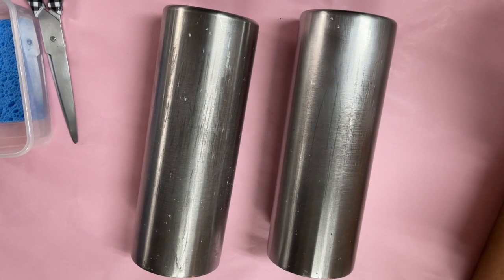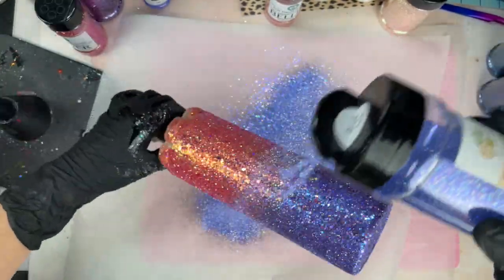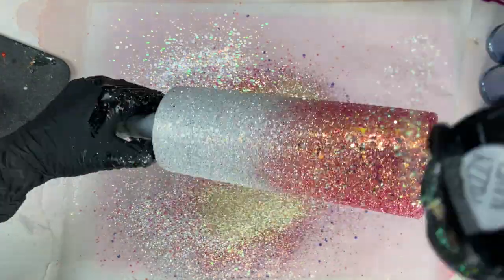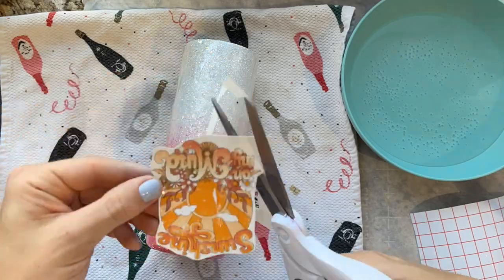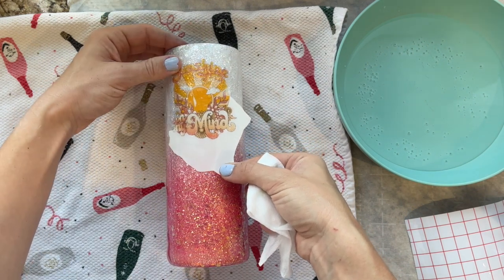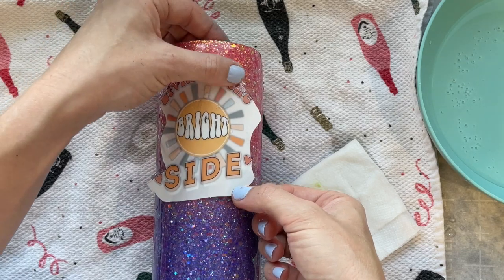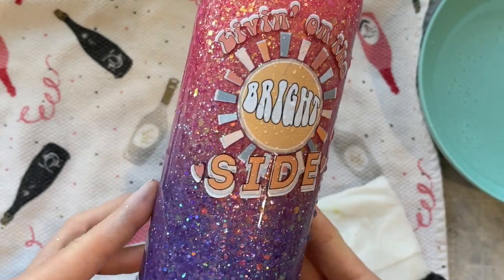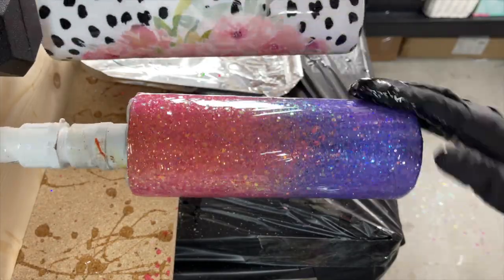How To Apply Waterslide to a Glitter Tumbler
Hello Friends!

This video is all about WATERSLIDES! We’re talking all about application, & sharing some tips and tricks to help you get the best result possible!

💠 Shop our Products:
Made By Mani & Mal
Made By Mani & Mal Digital Collective

💠 SUPPLIES USED IN THIS VIDEO:
- TUMBLERS: 20 oz Skinny Straight 👉🏼 Craft Haven crafthaven.com
WATERSLIDE PAPER
- GLITTER: Bellini, Lover 👉🏼 PDB Creative Studio // Nookie, Parabatai, Chunky Parabatai, Tiny Dancer, Fuzzy Navel, Superbly, Stupid Birds, Dazed 👉🏼 Peachy Olive Glitters
- SPRAY PAINT: Coral, Grape, White, Clear Gloss (for sealing) 👉🏼 Rustoleum
- VINYL: Oracal 651 Gloss White
- EPOXY: Counter Culture DIY Fast Set 👉🏼 // Counter Culture DIY Medium Viscosity Artist Resin 👉🏼
- TRANSFER TAPE: YRHM // Craftopia
- WEEDING TOOLS
- SILICONE MATS
- METAL STIR STICKS
- NITRILE GLOVES
- VINYL SCRAPER

- PNGs - From HAPPYSTASHBYASH on Etsy